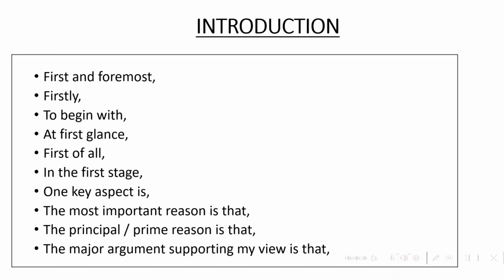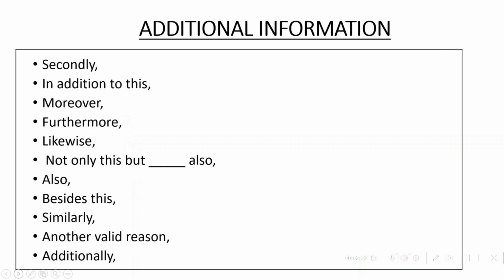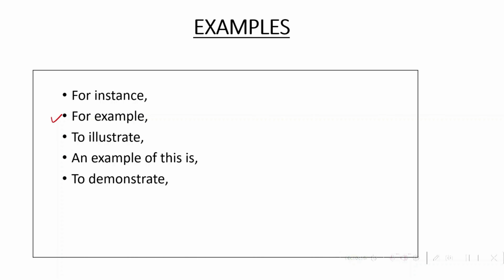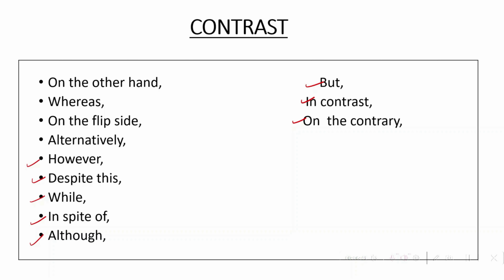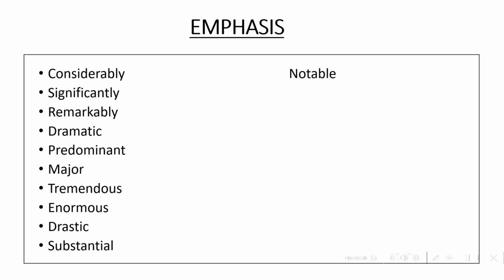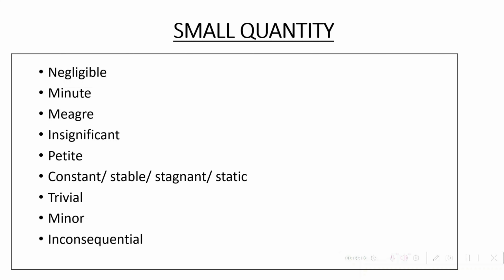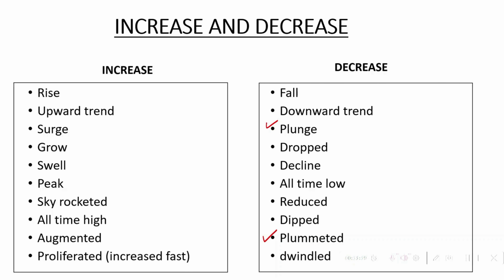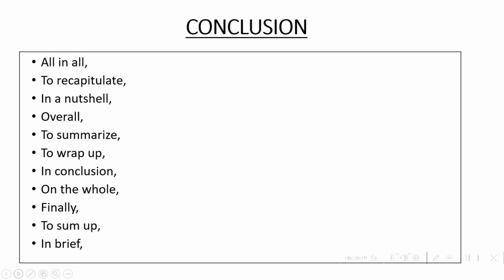list of Linkers used in writing | Must watch video | English words used to join different sentences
Must watch video to elevate your level in English .Fun way to learn English Vocabulary. Applicable for all classes.